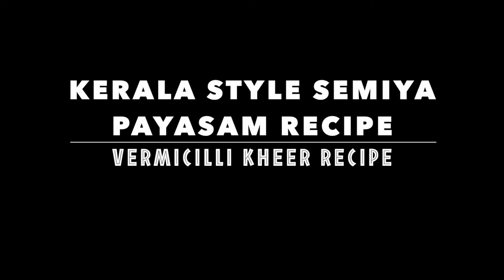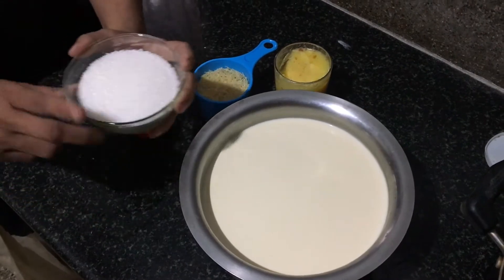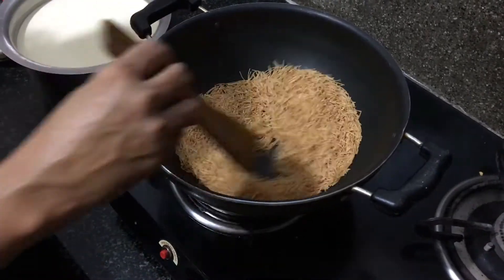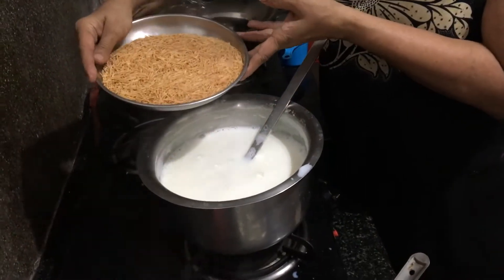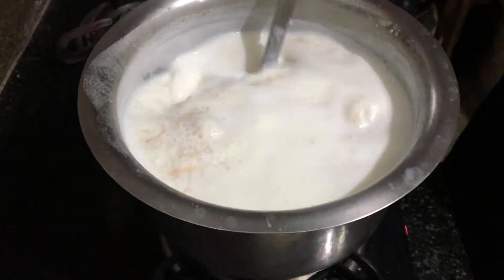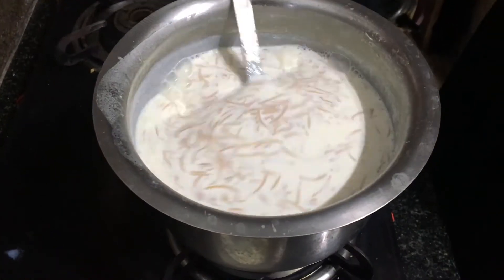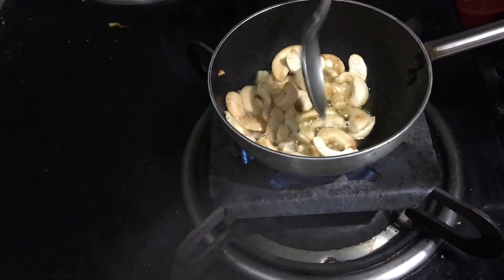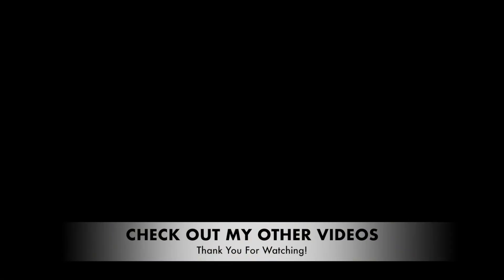Simple Semiya Payasam Recipe | Semiya Kheer | Priya Cooks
Hello Friends!

Welcome to Priya Cooks - An Array of Authentic South Indian & North Indian Recipes.

Today's Video is Simple Semiya Payasam Recipe| Semiya Payasam | Semiya Kheer | Priya Cooks

The Ingredients that I have used in my video Simple Semiya Payasam Recipe| Semiya Payasam | Semiya Kheer |  Priya Cooks are mentioned below for a quick glance.

Ingredients (Serves 4-6 people):

Full Cream Milk - 3 Litres
Semiya/vermicilli - 200 grams
Sugar - 2 cups
Cashews - for garnishing

Thanks a lot for watching my recipe on Simple Semiya Payasam Recipe| Semiya Payasam | Semiya Kheer  | Priya Cooks

Priya Das